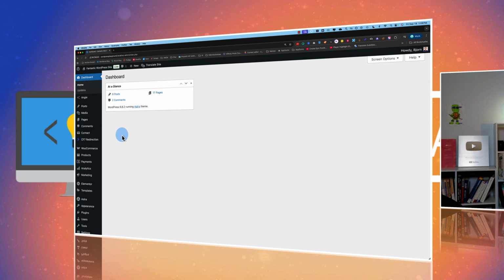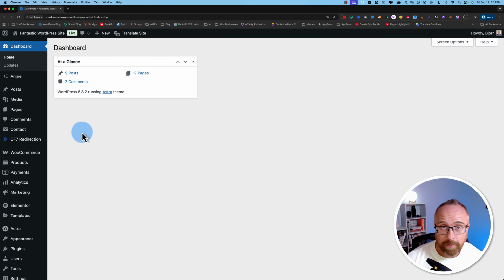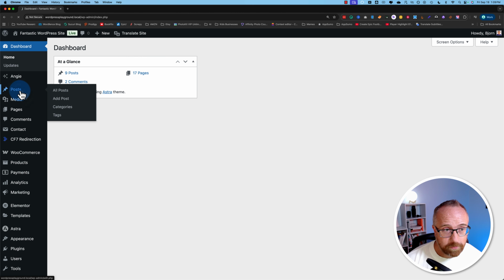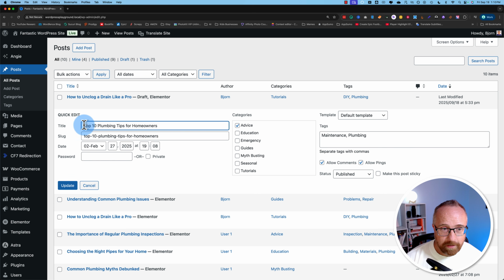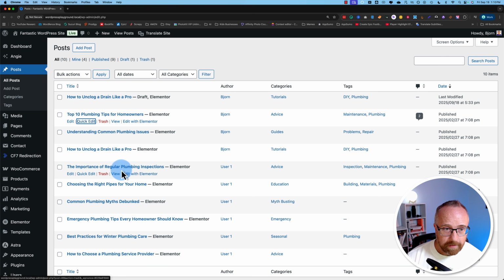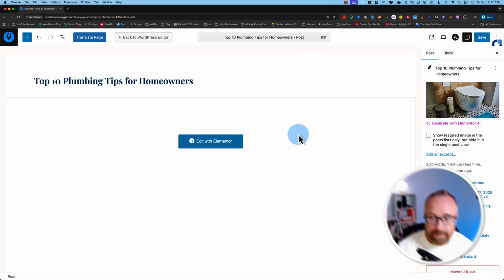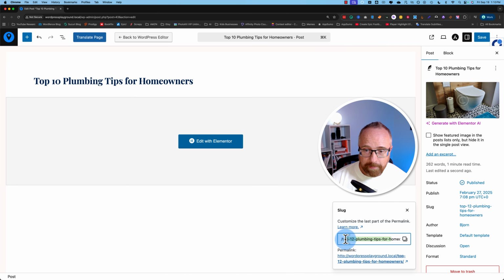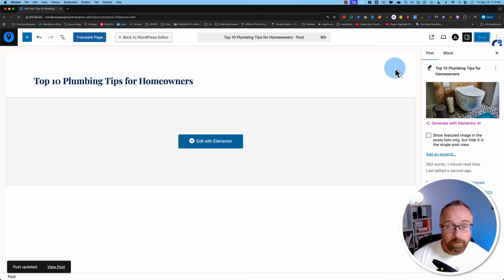Change Page Or Post Url In Wordpress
Want to update your WordPress page or post URL without breaking your site? 🚨 In this quick tutorial, I’ll show you two easy ways to change the slug using Quick Edit or the post editor. You’ll also learn why setting up a 301 redirect is crucial to keep your SEO and traffic safe.

Changing a URL sounds simple, but if you don’t handle it properly, visitors will hit a 404 error and all that search engine traffic could vanish. That’s why I’ll walk you through the exact steps, plus point you to my redirect tutorials so you can do it the right way.

Whether you’re fixing old links or making your posts more SEO-friendly, this video gives you the practical steps you need fast. 👍 Hit play and let’s update that URL with confidence.

✨LEARN MONEY-MAKING WORDPRESS SKILLS WITH ME

✨GRAB YOUR PRICELESS WORDPRESS CHECKLISTS FREE

Logi LG Webcam:

Yeti Mic:

Neewer Ring Light:

LED Flood Light:

Newer Softbox Lights:

Autonomous AI desk: